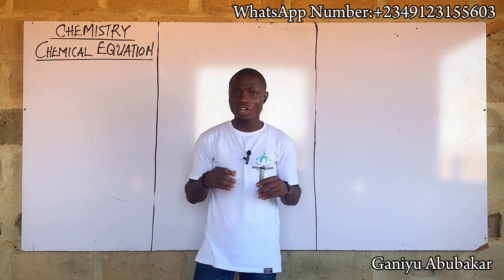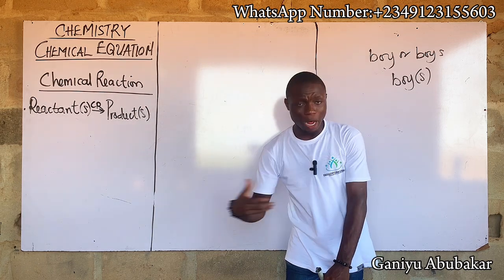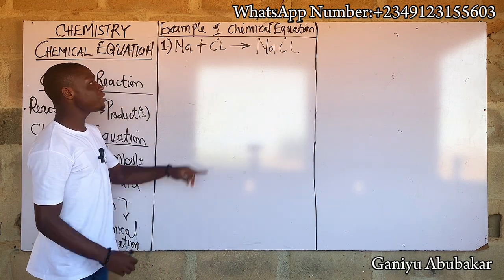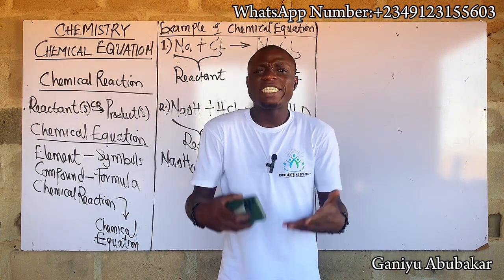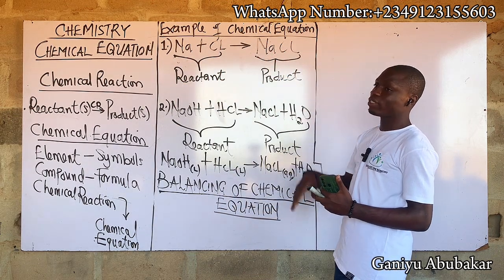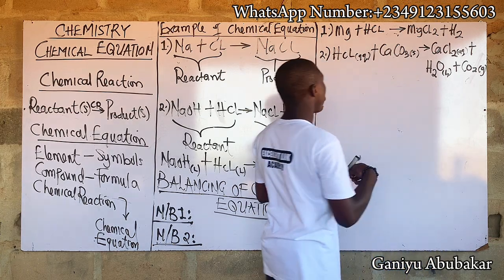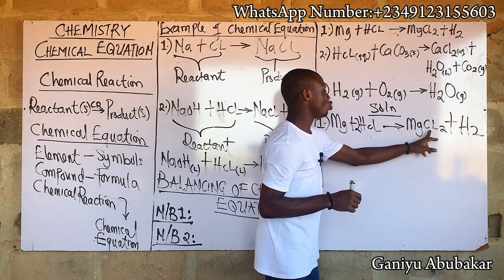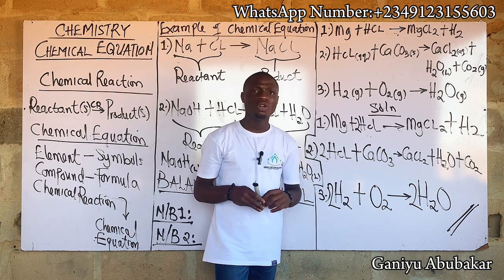Balancing Chemical Equations Made Simple | Chemistry Class | Excellent Link Academy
In this essential chemistry tutorial, we break down Introduction to Chemical Equations and How to Balance Them from the very beginning. Balancing chemical equations is a fundamental skill in chemistry that you must master to tackle topics like stoichiometry, gas laws, and chemical reactions. We will show you the easiest, foolproof methods to balance any equation step-by-step so you can ace your WAEC, JAMB, NECO, and Post-UTME exams.

A chemical equation is a shorthand representation of a chemical reaction using chemical symbols and formulas.

Reactants are the starting substances (written on the left side of the equation).

Products are the new substances formed (written on the right side of the equation).

State symbols are included in parentheses: solid (s), liquid (l), gas (g), and aqueous solution (aq).

Why Do We Balance Chemical Equations?

The Law of Conservation of Mass: Mass can neither be created nor destroyed in a chemical reaction. This means the total number of atoms of each element on the reactant side MUST equal the total number of atoms of those same elements on the product side.

The Golden Rule of Balancing: You can ONLY change the coefficients (the big numbers in front of the molecules, like the "2" in front of O2). You must NEVER, under any circumstances, change the subscripts (the small numbers within a chemical formula, like the "2" in H2O). Changing a subscript changes the identity of the chemical itself!

The Step-by-Step Balancing Method (The Inventory Method):
We use a simple table method that works every single time:

Step A: Write down the unbalanced equation.

Step B: Count and list the number of atoms of each element on both the reactant side and the product side.

Step C: Add coefficients in front of formulas to balance the atoms one element at a time.

Step D: Recount after every change to ensure other elements were not unbalanced.

Pro-Tip: Always balance hydrogen and oxygen LAST. Balance metal atoms first, followed by non-metals, then hydrogen, and finally oxygen.

Worked Examples and Solved Past Questions:
We practice by balancing increasingly complex equations together:

Example 1 (Simple): Formation of water: H2 + O2 yields H2O (balancing oxygen first by changing the coefficients).

Example 2 (Intermediate): Combustion of methane: CH4 + O2 yields CO2 + H2O (handling multiple oxygen sources).

Example 3 (Exam Standard): Reaction of sodium hydroxide with sulfuric acid: NaOH + H2SO4 yields Na2SO4 + H2O. We show you how to treat polyatomic ions (like the sulfate ion, SO4) as a single unit to save time!

CBT Speed Tips & Common Pitfalls:

Learn the "Even-Odd" trick: If you have an odd number of oxygen atoms on one side and an even number on the other, multiply the odd molecule by 2 to make it even and simplify the entire process.

Avoid the common mistake of placing a coefficient in the middle of a chemical formula (e.g., writing H2-2-O instead of 2H2O is a major error!).

This class is specially designed for Senior Secondary School chemistry students, WAEC/WASSCE candidates, NECO candidates, JAMB UTME candidates, Post-UTME aspirants, and beginners taking introductory college chemistry.